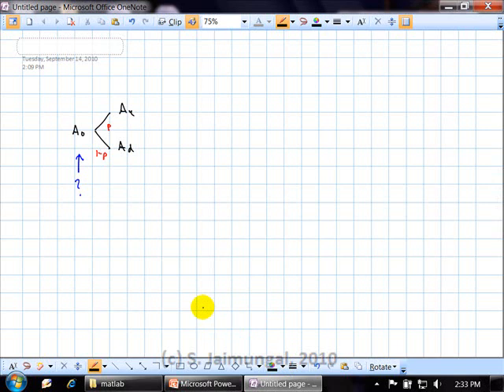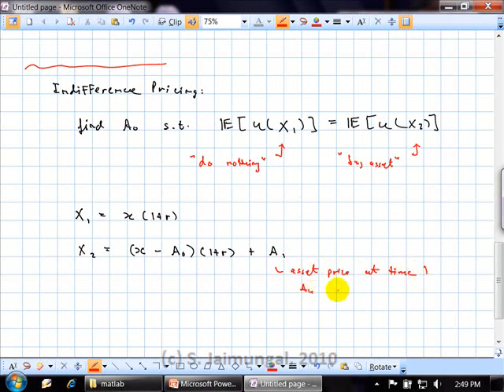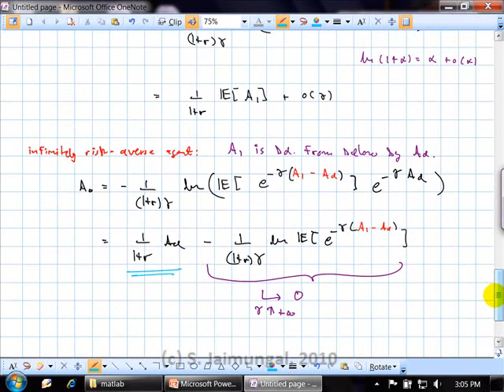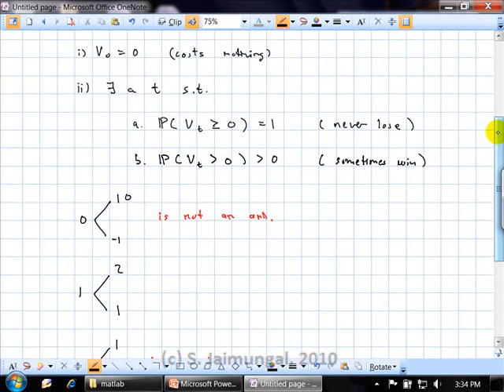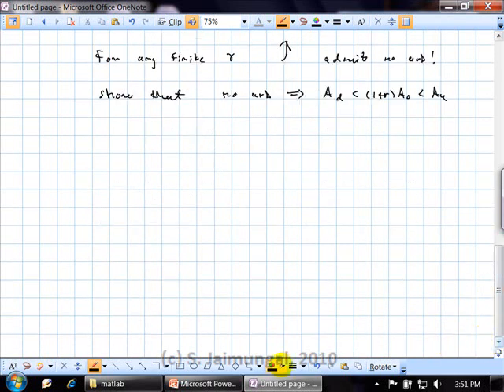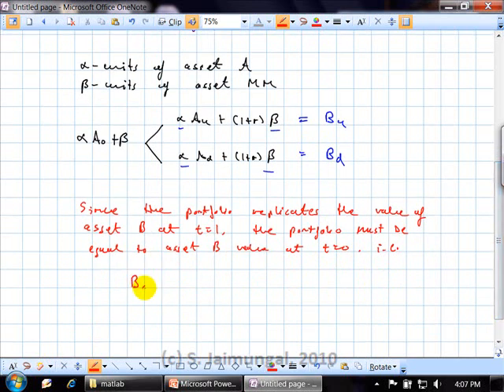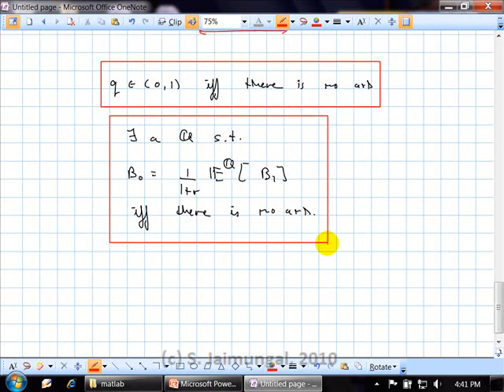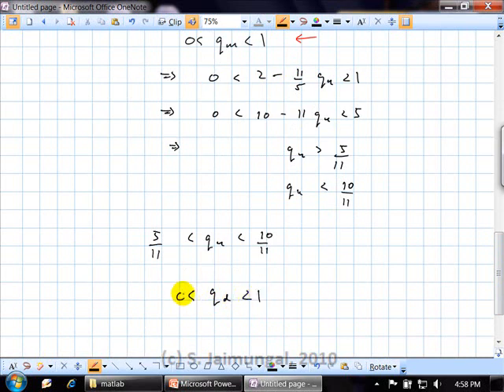UToronto Lecture ACT460 1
ACT 460 / STA 2502 – Stochastic Methods for Actuarial Science from the University of Toronto

Course Description: This course is an introduction to the stochastic models used in Finance and Actuarial Science. Students will be exposed to the basics of stochastic calculus, particularly focusing on Brownian motions and simple stochastic differential equations. The role that martingales play in the pricing of derivative instruments will be investigated. Some exotic equity derivative products will be explored together with stochastic models for interest rates.